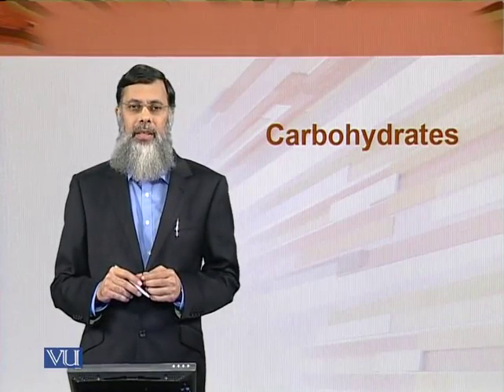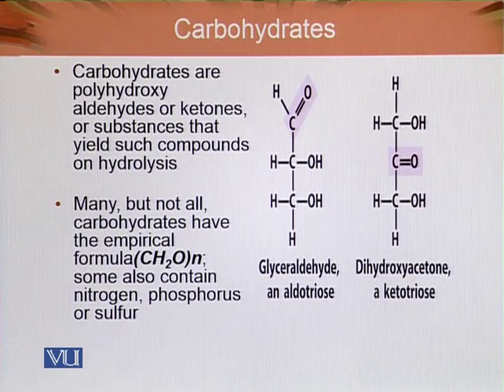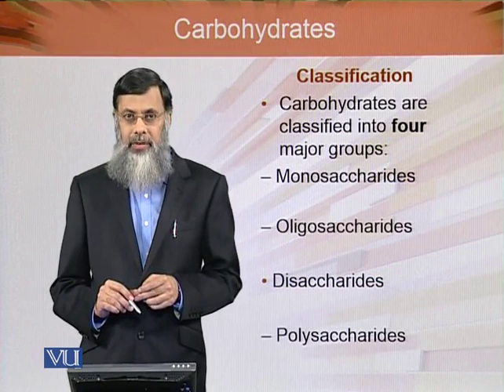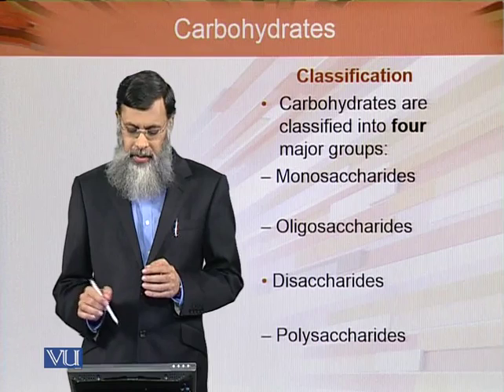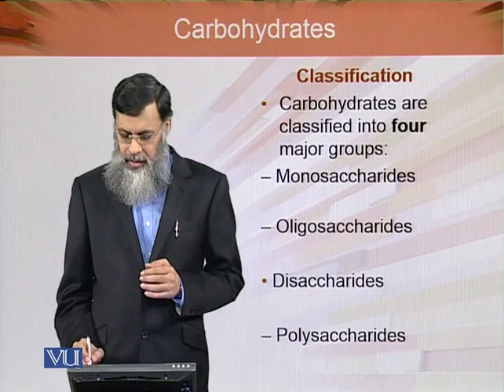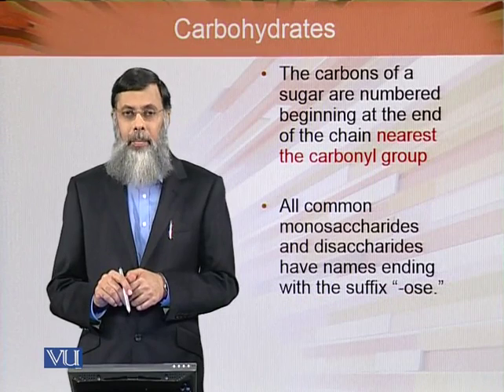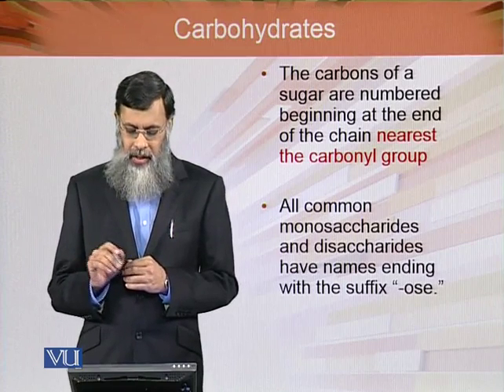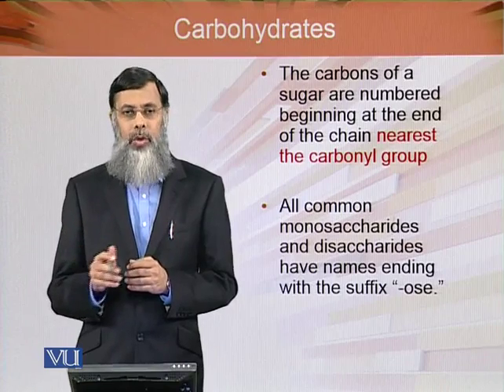BIO202_Topic001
Topic: 01